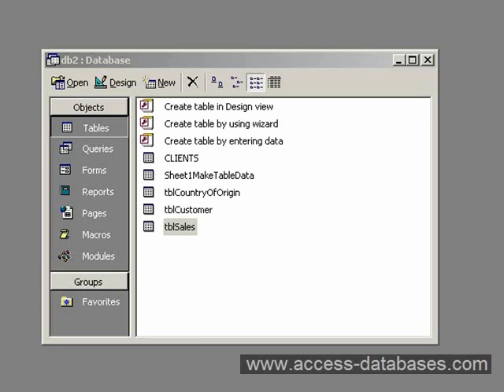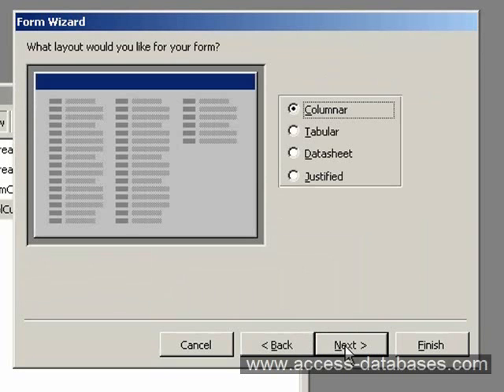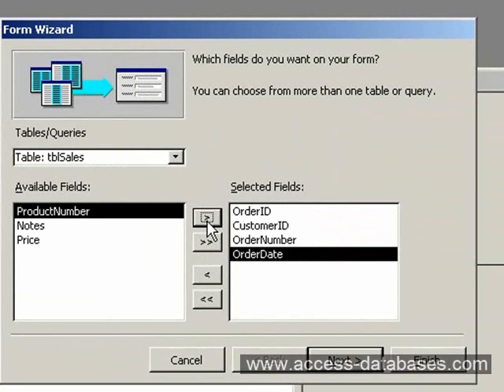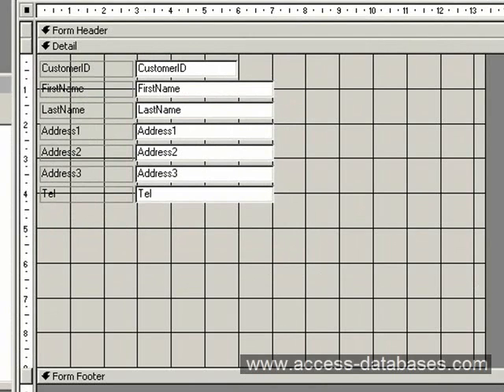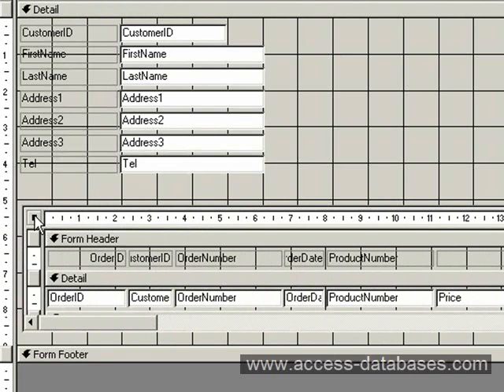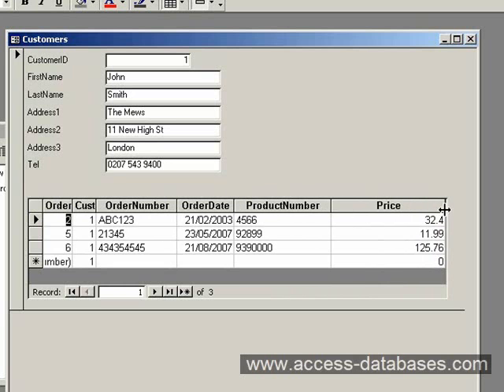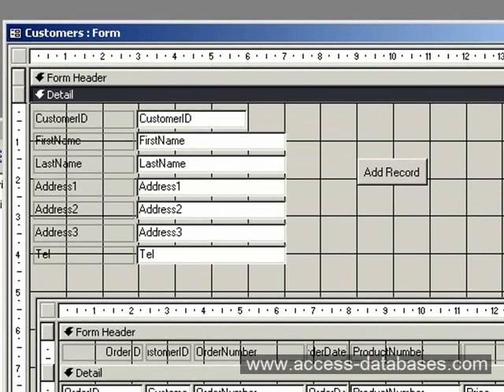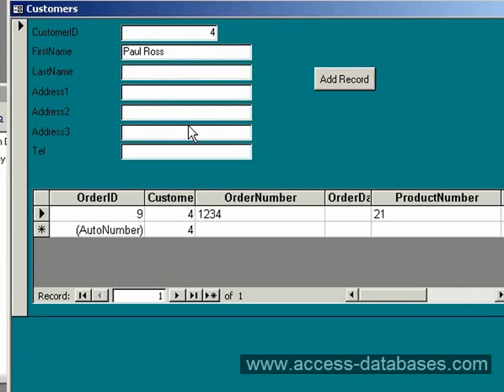How Do I Create an MS Access Subform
If you are using an Invoice system you may wish to show customers with related sales. This can be done by using a main form and a subform. An MS Access subform is a form within a form.